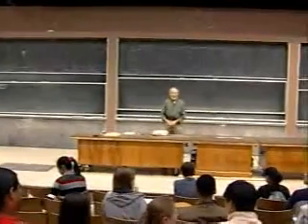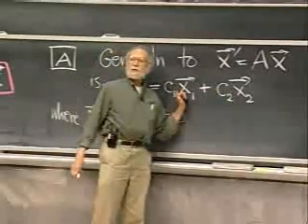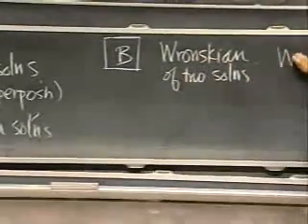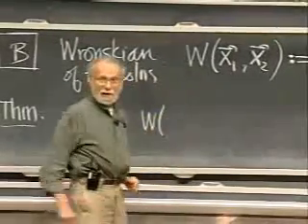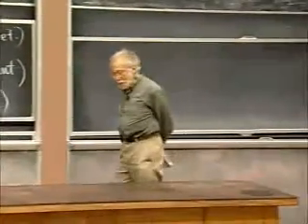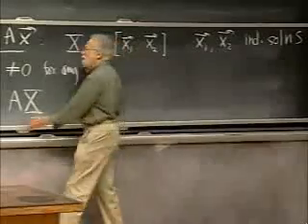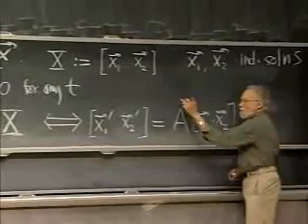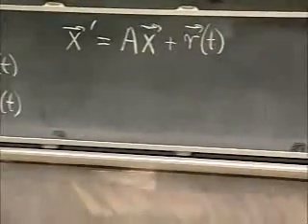Lec 28 | MIT 18.03 Differential Equations, Spring 2006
Matrix Methods for Inhomogeneous Systems: Theory, Fundamental Matrix, Variation of Parameters.